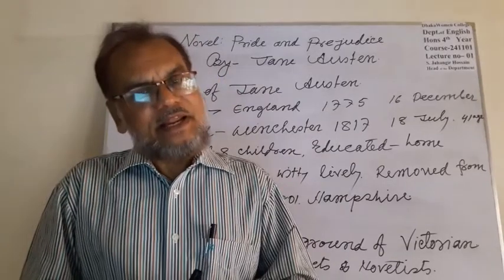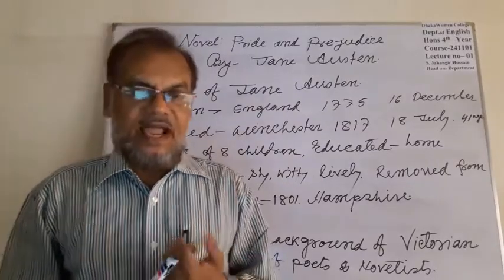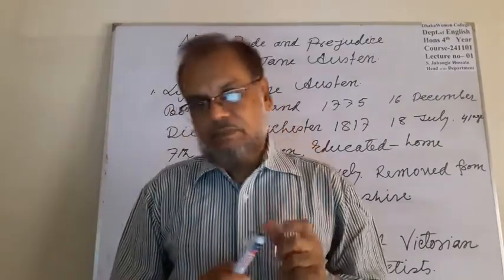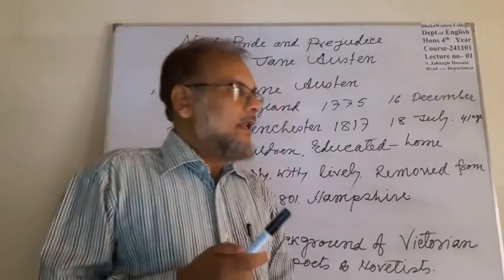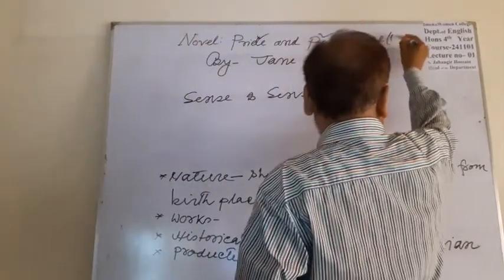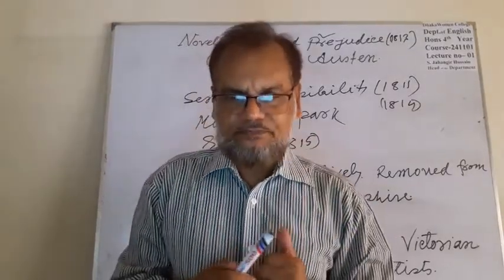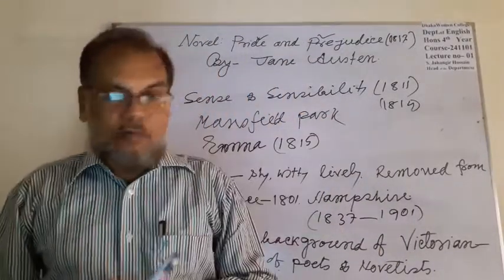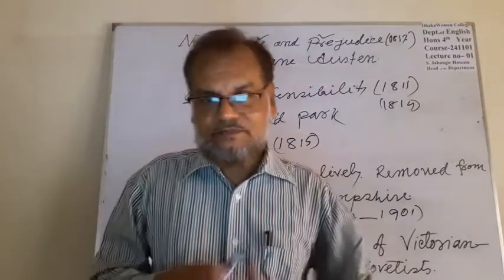Pride and Prejudice - Lecture 01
Hons 4th Year
Course no - 241101
Course Title - Nineteenth Century Novel
Topic: Pride and Prejudice
Novelist: Jane Austen